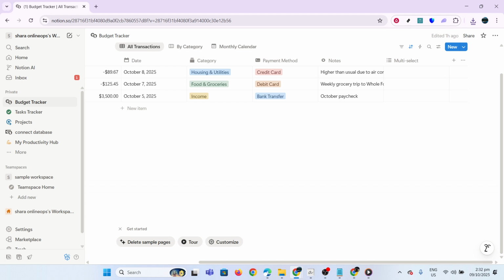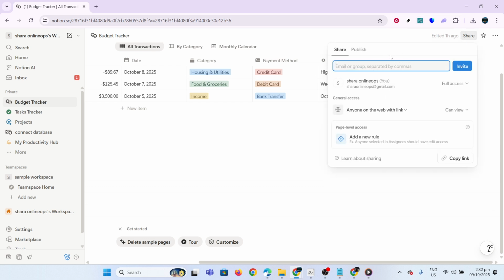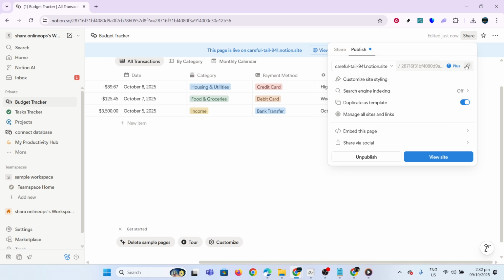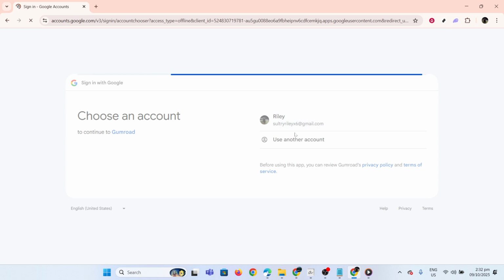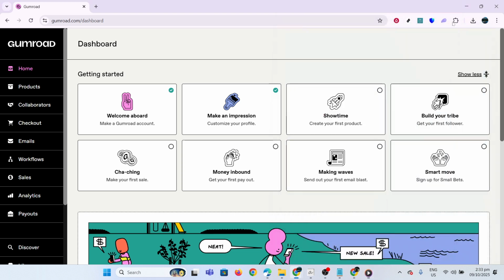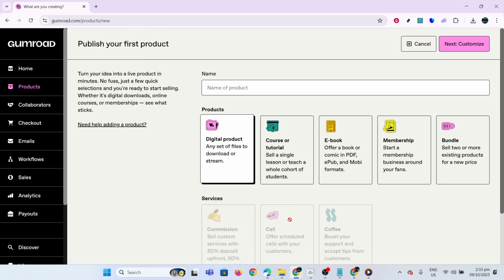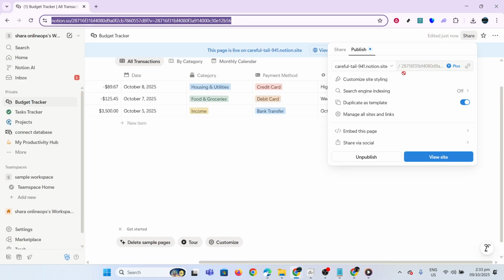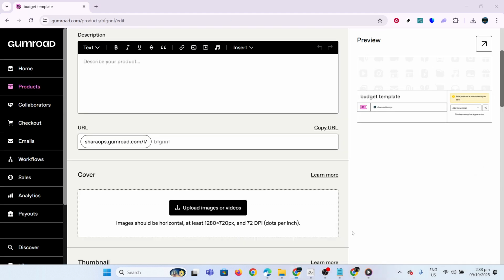How to sell Notion templates on Gumroad